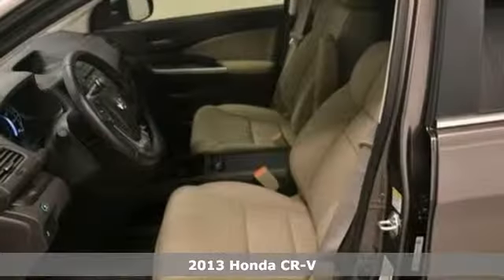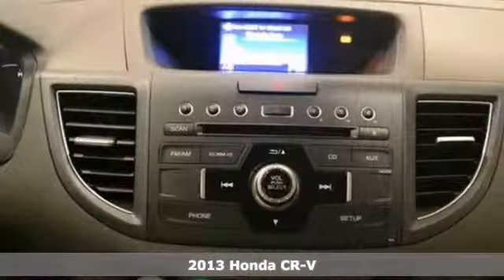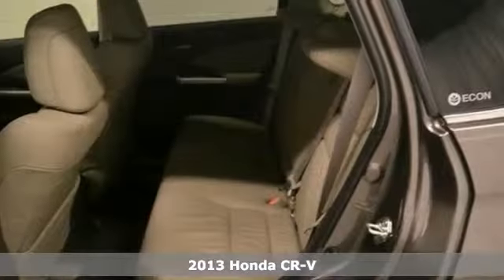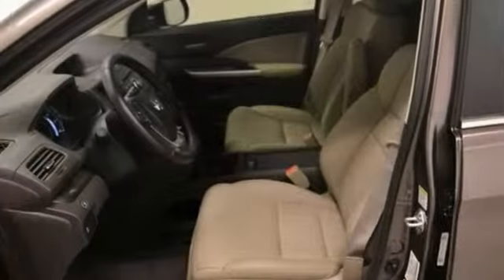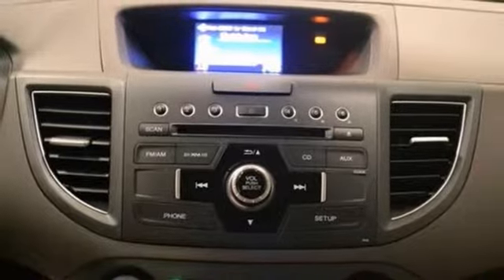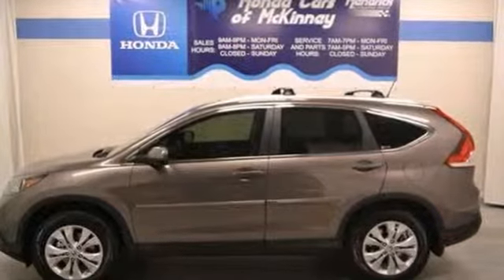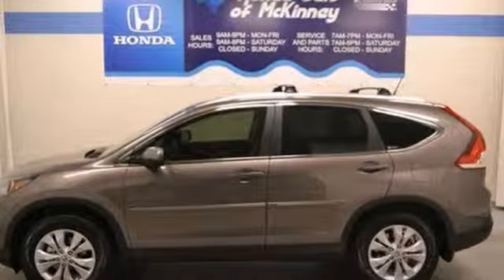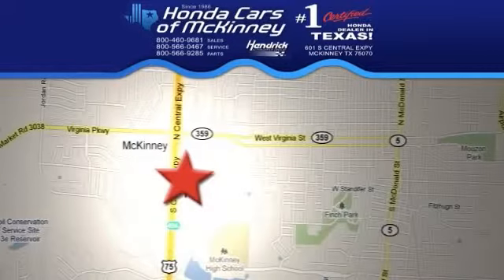2013 Honda CR-V Dallas TX McKinney, TX DL032184 - SOLD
Year: 2013
Make: Honda
Model: CR-V
Trim: 2WD 5dr EX-L SUV
Engine: 2.4L DOHC MPFI 16-VALVE I
Transmission: 5-Speed Automatic
Color: Urban Titanium Metallic
Interior: Beige
Stock #: DL032184
This 2013 Honda CR-V 4dr 2WD 5dr EX-L SUV features a 2.4L DOHC MPFI 16-VALVE I 4cyl Gasoline engine. It is equipped with a 5 Speed Automatic transmission. The vehicle is Urban Titanium Metallic with a Beige interior. It is offered with a full factory warranty.

Address:
601 S Central Expy